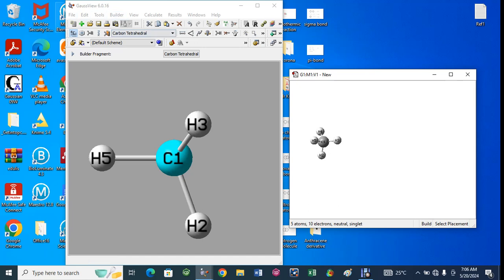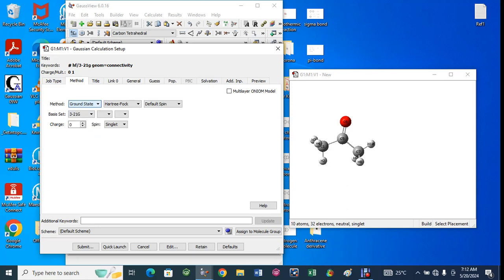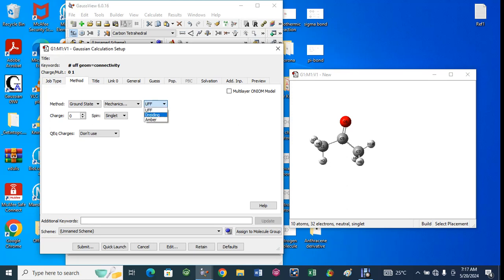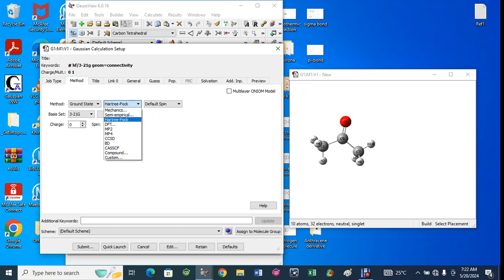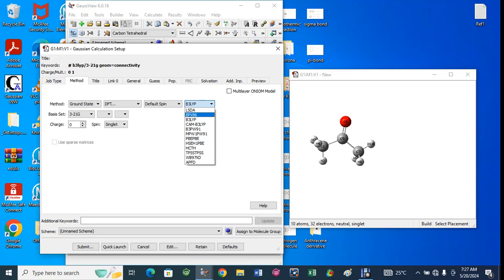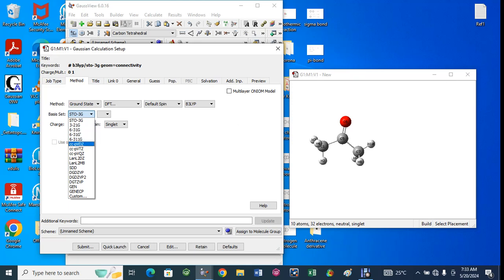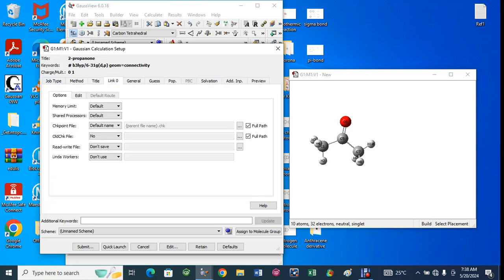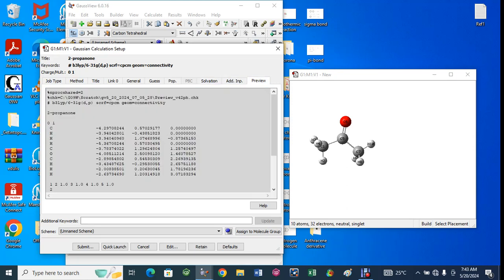Calculation set up on Gaussview